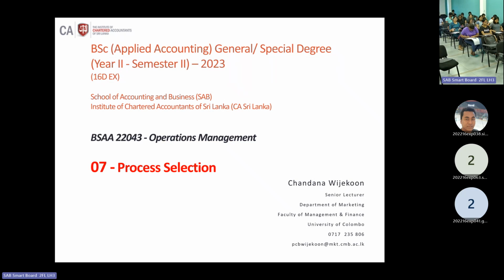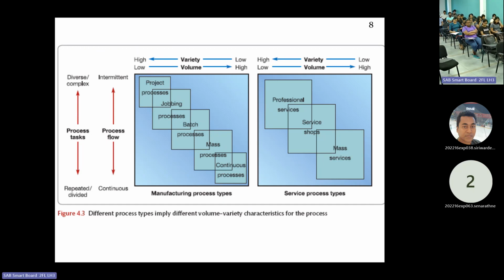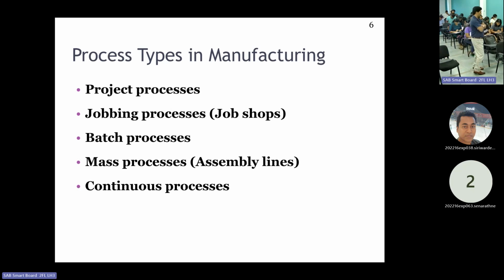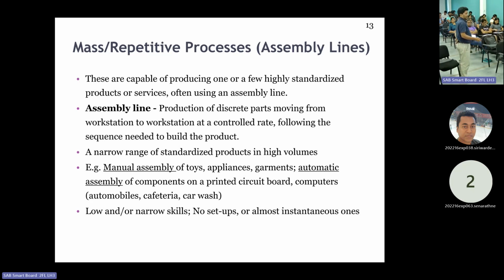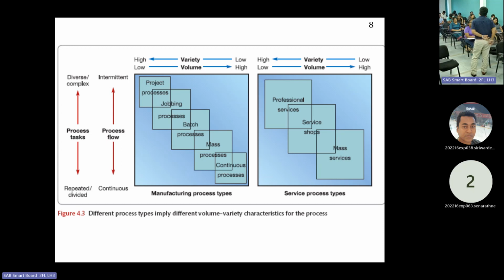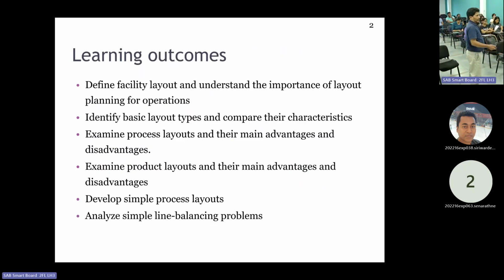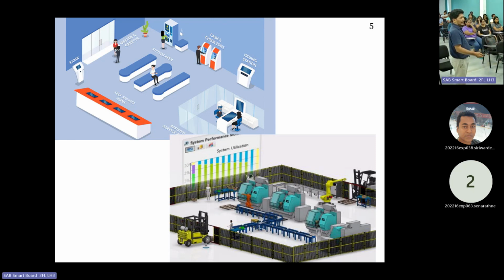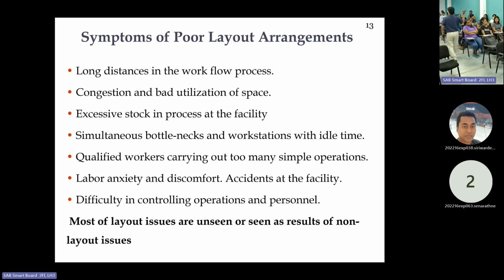BSAA 22043 Operations Management- 16D EXP 2023.10.14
411 Colombo - Galle Main Rd, Colombo 00400
Tel - 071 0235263 (WhatsApp/ Voice)